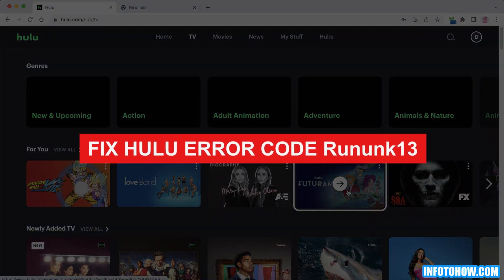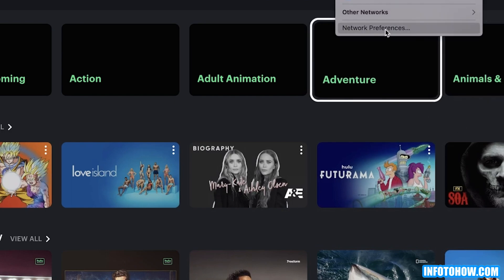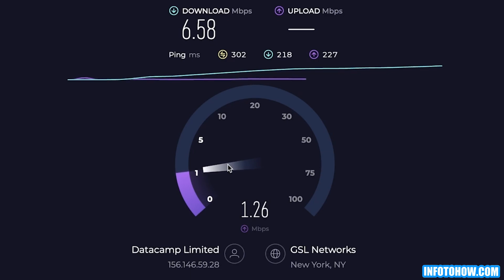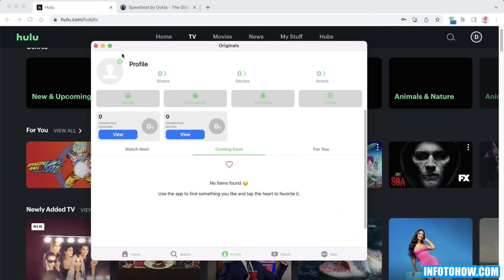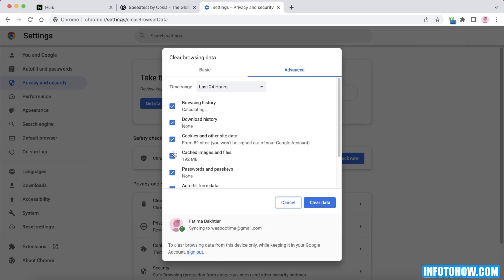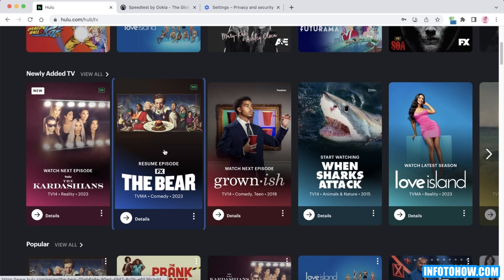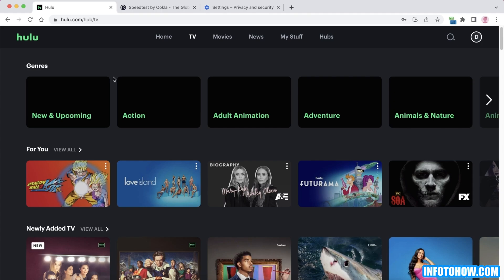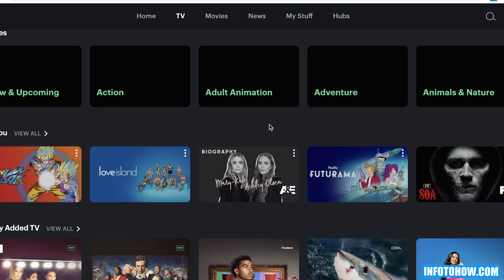How to Fix Hulu Error Code Rununk13 | Quick Fixes & Solutions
Having trouble with Hulu and encountering the error code Rununk13? Don't worry! In this video, we provide you with quick fixes and solutions to troubleshoot and resolve this pesky error.

Hulu error code Rununk13 can be frustrating, but our step-by-step guide will help you get back to enjoying your favorite shows seamlessly. We understand how important it is to resolve this issue promptly, so you can relax and binge-watch your favorite content hassle-free.

In this comprehensive tutorial, we cover various methods on how to fix Hulu error code Rununk13. We walk you through each troubleshooting step, ensuring you can easily follow along, even if you have little technical expertise. Our goal is to make the process as straightforward as possible, allowing you to rectify the error in no time.

From verifying your internet connection to clearing cache and cookies, we explore multiple strategies to tackle this error head-on. Our video tutorials illustrate these steps visually, ensuring you can easily replicate them on your own device without any confusion.

Additionally, we discuss potential reasons behind Hulu error code Rununk13, enlightening you about common culprits that may be causing this disruption in your streaming experience. Understanding these underlying causes empowers you to prevent similar issues in the future.

Remember, fixing Hulu error code Rununk13 doesn't have to be a daunting task. Our user-friendly tips and tricks, coupled with our troubleshooting expertise, will guide you towards a seamless streaming experience once again. Say goodbye to interruptions and hello to uninterrupted entertainment!

We are here to help you, every step of the way!

Time stamps:

00:00 - Beginning of the video how to fix Hulu error code Rununk13
01:05 - Checking Internet Speed
01:55 - Fixing Hulu error code Rununk13
03:30 - Clearing Caches
04:50 - Restarting Mac Device
05:36 - Checking Hulu Server status
06:25 - End of the video